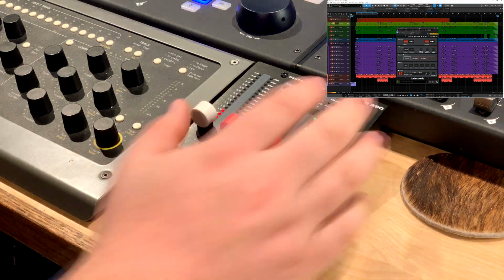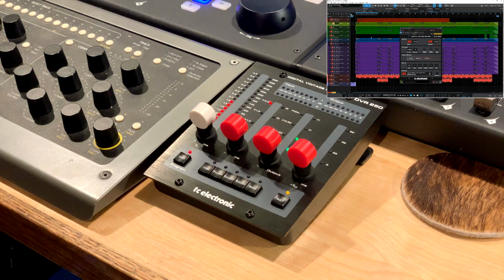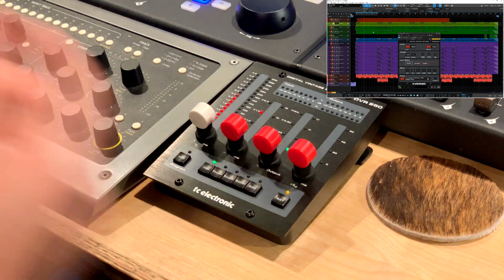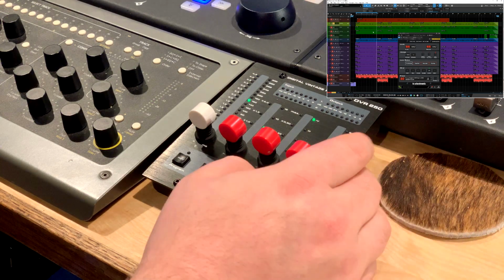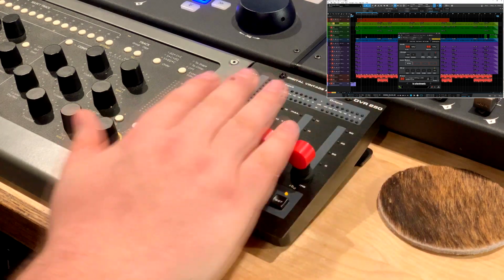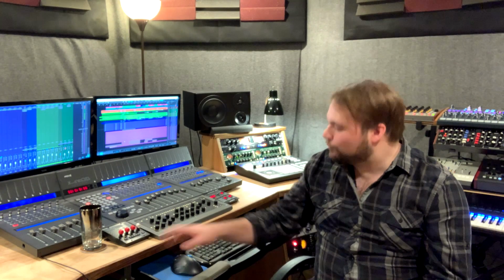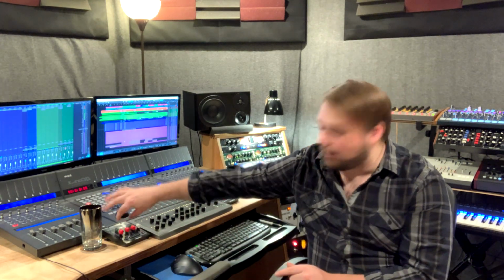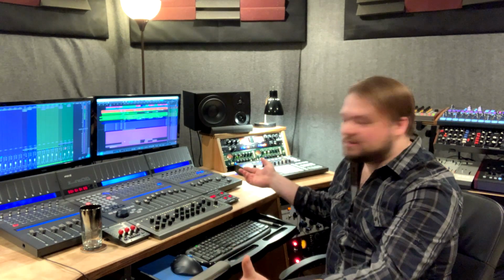TC Electronic DVR250-DT Review [Demo Included]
If you are looking for a vintage-style reverb TC Electronic may have just what you are looking for. This DVR250-DT review will give you the information you need about this desktop control.

If you’re interested in purchasing DVR250-DT, you can do so here with a great price

This review will take you through the basics and help you to make an informed decision about the TC Electronic 250.

TC Electronics has done a bang-up job of delivering the vintage reverb sound of the 1970’s by combining a state-of-the-art hardware controller with an easy to use interface. In today’s market where everything is a clone of something that came before, TC Electronics has hit a homerun with their clone.

This controller comes with the look, feel and sound of the 70’s reverb in a smaller more compact version of the original.

The DVR 250 was engineered in Denmark and is a well-thought out design that delivers exactly as promised. You may have heard about some of the hype, we can tell you after reviewing the 250, we are surprised there is not more hype about this plug in.

The Basic Specs.

The DVR 250 weighs in at 1 pound which means it is easy to move around if you need to. It is 2 inches high, 4 inches wide and about 5 inches deep. It is USB bus powered, it is compatible with VST2.4, VST3, AU, AAX. It has 4 toggle controls.

The Sonic Sound Opens Up a World of Dimension for Your Music.

Obviously, this review is going to talk a lot about what you can do with the DVR250 and the sound. Let’s start with some of the key features that impressed us.

The first feature that was noted right out of the box was the slim compact build. This desktop-controlled plug-in is compact which means you can fit it in just about anywhere, no matter how small a space you are working in. It is perfect for your at home studio. It is portable enough to go anywhere that you need it to go.

This plug in is a favorite and regarded as one of the best reverbs out there. It offers an easy to use intuitive hands on control that seems very natural to use. While reverb is where it is at with this equipment that is not all it has to offer.

We had fun tooling around with the other effects that are part of the package, including phasing, chorus, echo, space and delay. They all delivered superior sound quality and really added some great dimension.

We liked the effects, all the effects, not just the reverb that it is famous for because it added the spacious sound we were after in a wide range of situations. It quickly became a “must have” in the music studio.

We also had a good time playing around with the custom presets. The top producer presets gave us plenty to experiment with and would be a great feature for people that are not sure of the equipment and need some time to come up with their own sound.

Through out the time spent with the 250 it was obvious why top producers and engineers insisted on it in their studio. From the automation to the recall it is all there just waiting to deliver the exceptional sound you want for your tracks.

The vintage reverb is just what you need to add dimension. It is easy to control and completely user friendly. It meshes well with both Apple OS and Windows OS. Typically, what you find with this type of desk control is that if it works well with one OS, then it is a hassle with the other, but not with the 250.

It was easy to connect, easy to get started and interfaced perfectly.

We loved it, we have nothing negative to report after our review. We are happy with every aspect of it and we think you will be too. The price, while not the lowest in the industry is a great value when you consider what you get for the cost.

Watch the video to learn more about the features and functions of the 250, leave comments or questions below in the comment section.